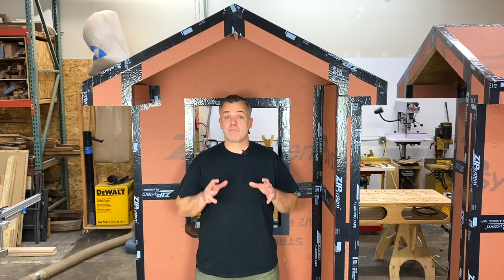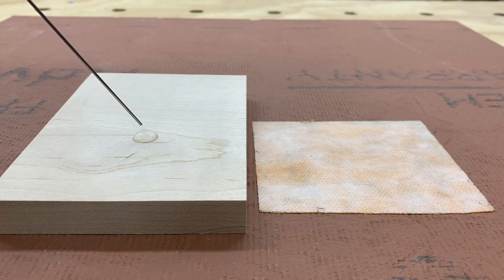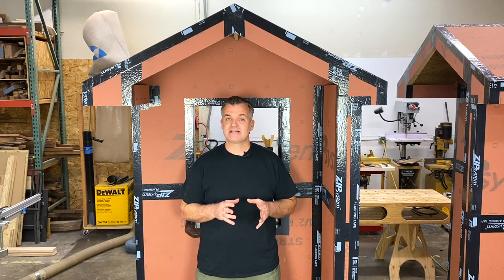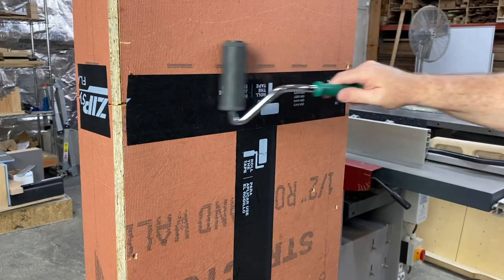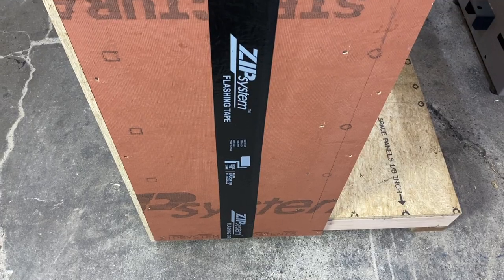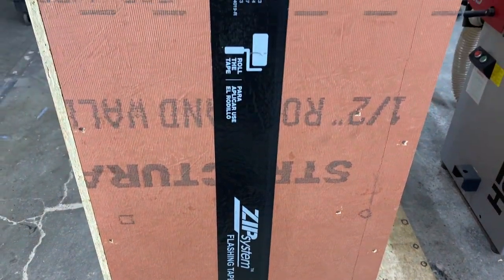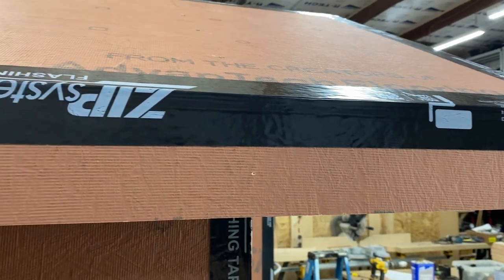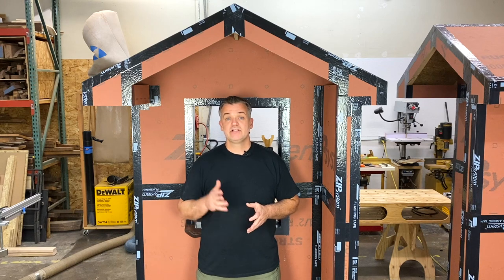How to install Huber Zip System Tape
This video goes over the properties of Huber Zip System tape why you need to roll the tape and proper installation. The Zip system is a great method, giving you a structural sheathing panel that is a  water and air barrier. I also show a detail to prevent the all too common roof edge, facia and rafter rot that occurs on many houses and is costly to fix.